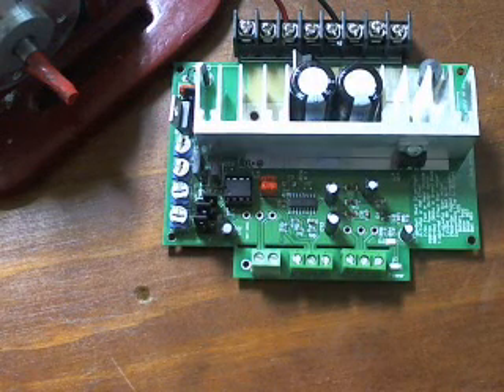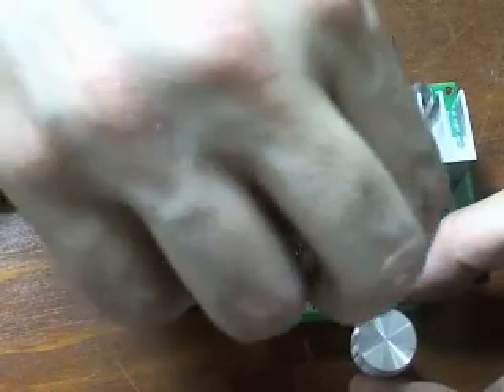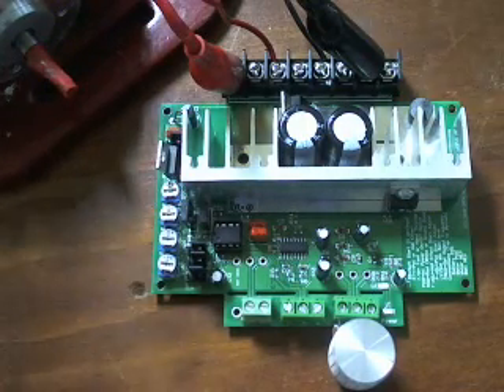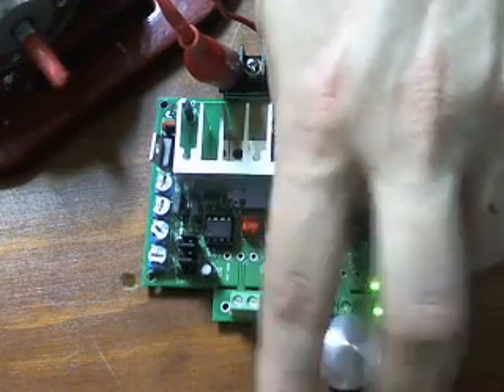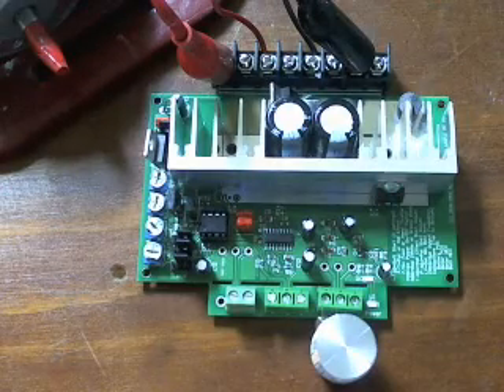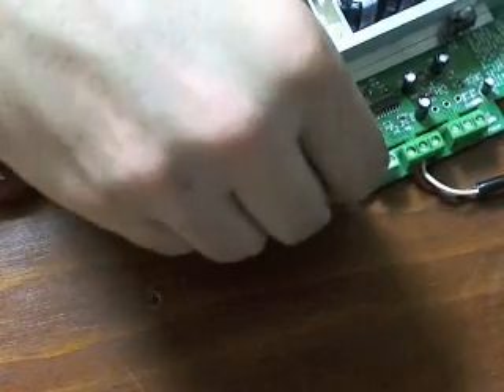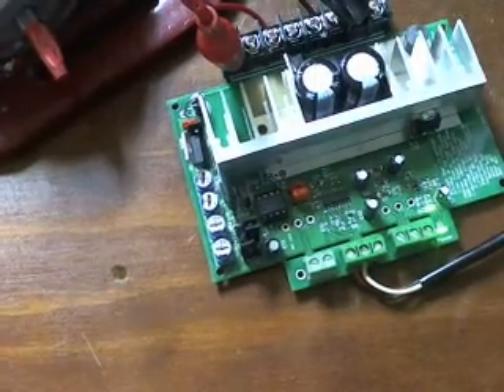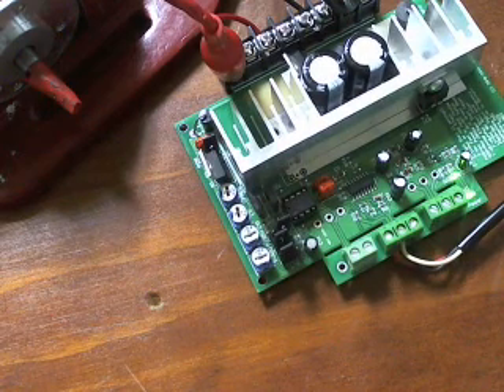Test video for 12v-48v dc motor speed controller 25A or 50A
Testing video library